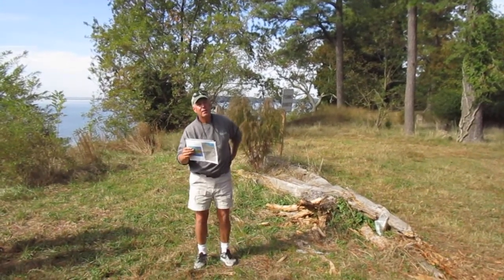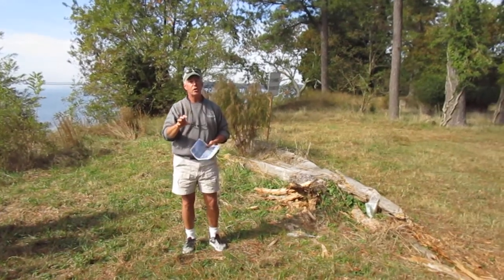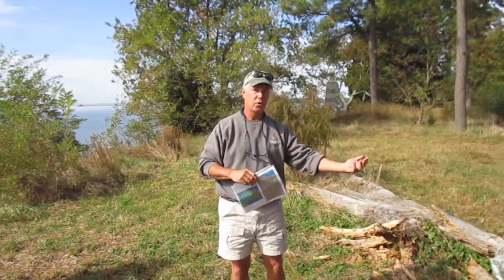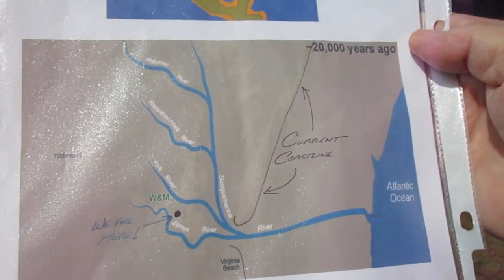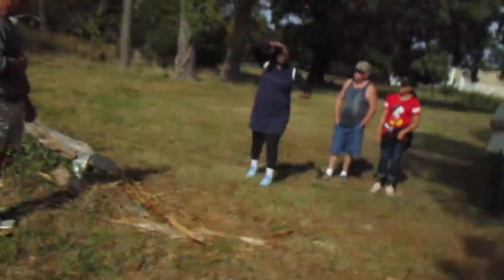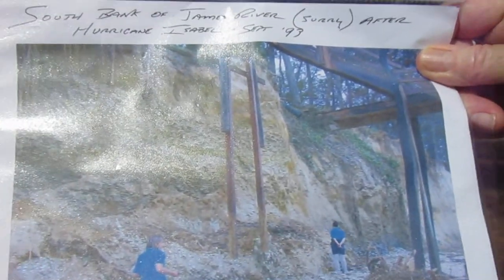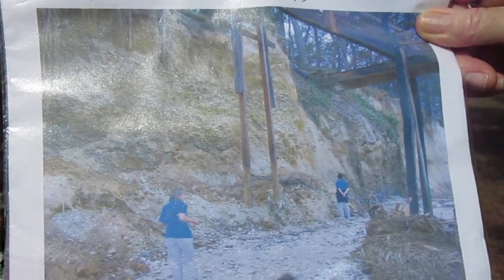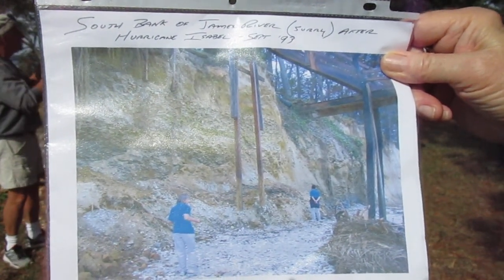20 Warwick Town Archaeology Tour 10/26/19 2833